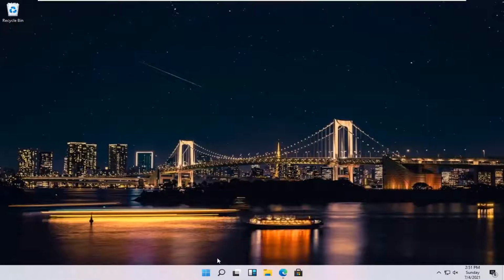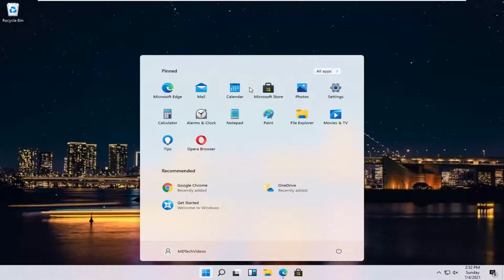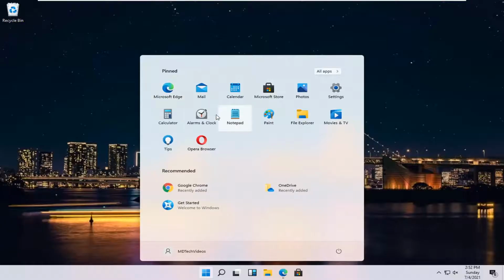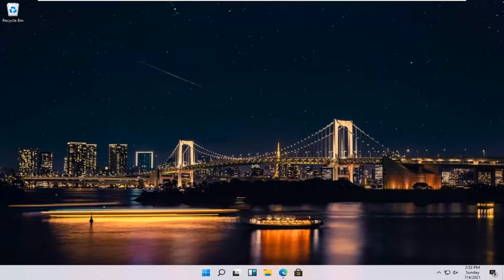How To Pin or Unpin Apps From Start Menu In Windows 11 [Tutorial]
When you install an application on your Windows computer, the program’s executable file goes to the C: drive by default or a custom install location you select. To open this app, you would need to find it from its installation directory. But the Windows operating system makes searching for installed programs simple with the help of the taskbar and Start menu.

Six years after introducing Windows 11, Microsoft is back with a brand new UI for the Start menu. This time, the company has ditched long-deceased Windows Live Tiles in favor of regular icons akin to those on your Desktop or the taskbar. The new UI for the Start menu has also brought some updated logic to how you manage and personalize pinned apps. If you feel slightly lost and do not know how to add or remove apps from the Start menu in Windows 11, this tutorial is here for you to help

By default, the places programs and notifications that you’d frequently use on the taskbar and/or Start menu. Some examples of these apps include icons for network, power, clock, touchpad, and volume.

Thankfully, users can also pin their most-used applications to the Start menu or taskbar for quick access. However, it may not be very to some people how to actually get the program icons to show up in the taskbar or Start menu.

Issues addressed in this tutorial:
how to unpin apps from start menu windows 11
unpin from start menu windows 11

You can pin to Start any apps, contacts (People app), folders, drives, homegroup, library, network, and OneDrive so you can open them quickly, and see updates on live tiles for modern apps at a glance.